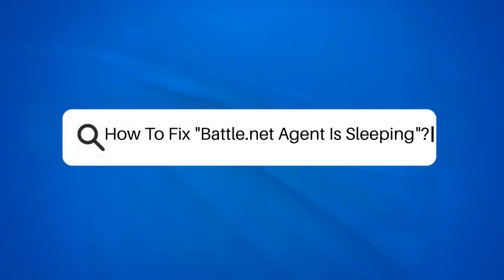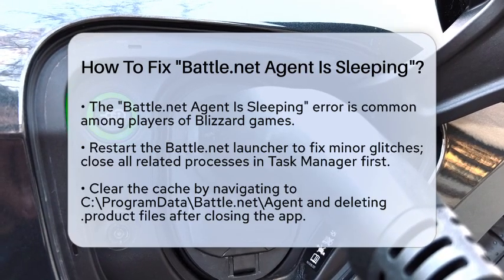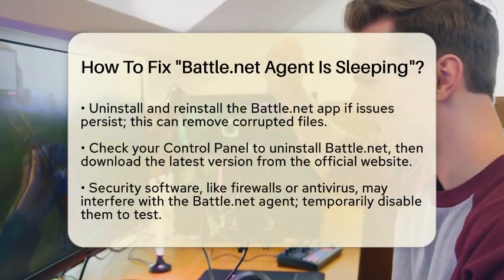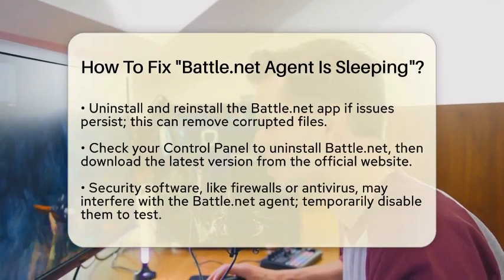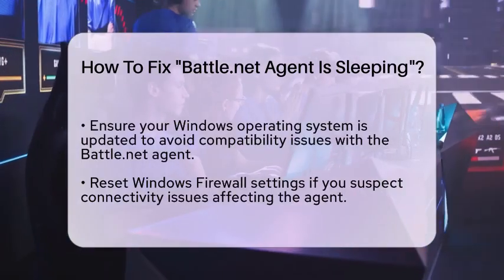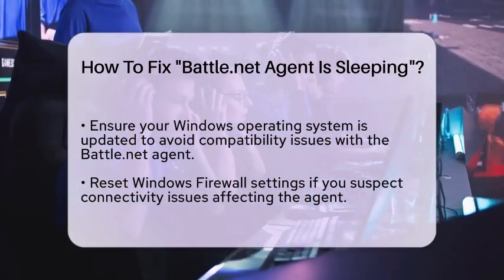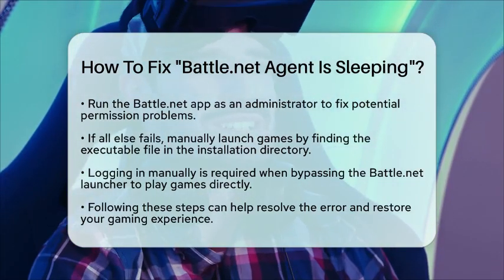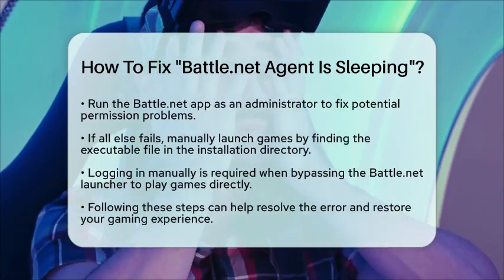How To Fix "Battle.net Agent Is Sleeping"? - Video Gamers Vault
How To Fix "Battle.net Agent Is Sleeping"? Are you facing issues with the Battle.net launcher? In this video, we will guide you through various methods to resolve the "Battle.net Agent Is Sleeping" error. We'll cover practical steps you can take to troubleshoot this common problem that many gamers encounter while trying to access their favorite Blizzard games, including World of Warcraft, Overwatch, and Diablo.

From simple restarts to clearing cache files, we’ll provide you with a range of solutions that can help restore functionality to your Battle.net app. If those steps don't work, we’ll also discuss how uninstalling and reinstalling the application can eliminate corrupted files that may be causing the issue. Additionally, we’ll address the role of security software and how it might be interfering with the Battle.net agent.

Keeping your Windows operating system updated is another key point we’ll touch on, as outdated software can lead to various compatibility issues. We’ll also share tips on running the app as an administrator and manually launching your games if necessary.